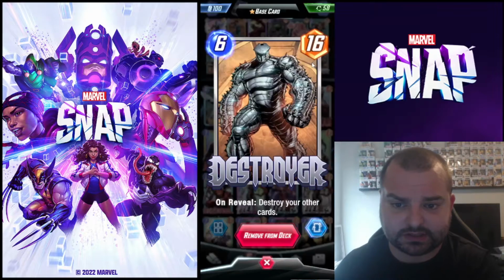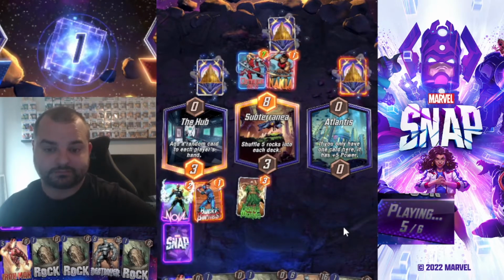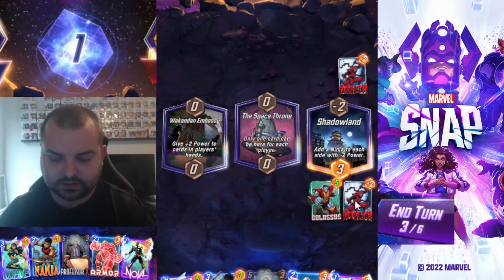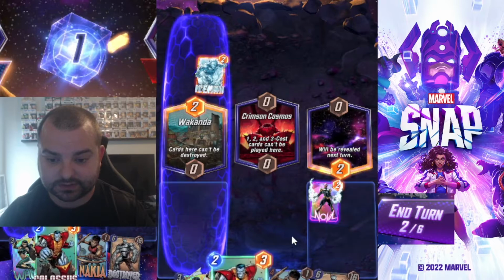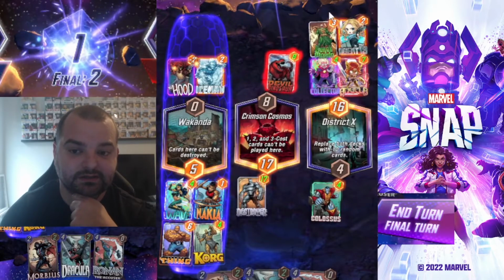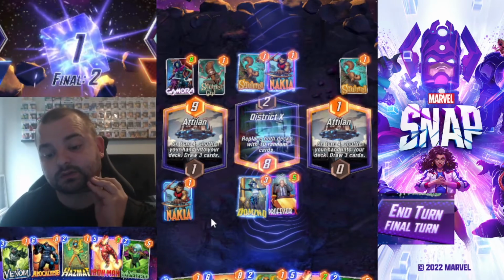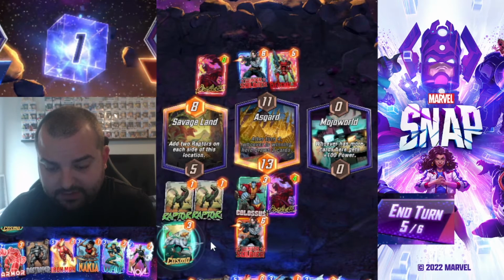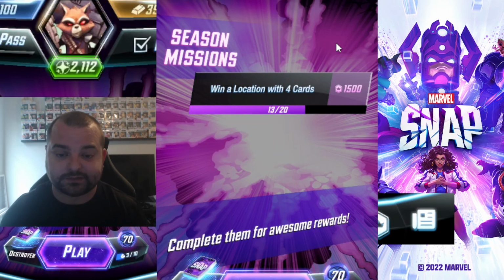Destroyer Deck - Marvel Snap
MARVELSNAPCreator With Destroyer being one of the cards from the last Nexus Event, I wanted to show off a deck you could use to feature it! I'm definitely not great with this list, need a ton more practice!